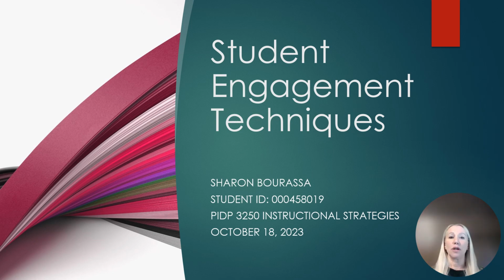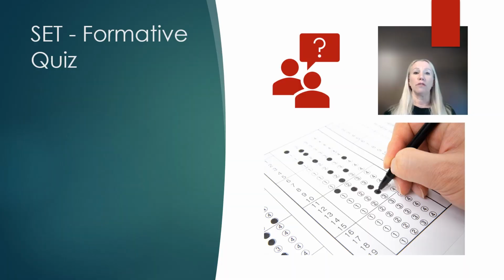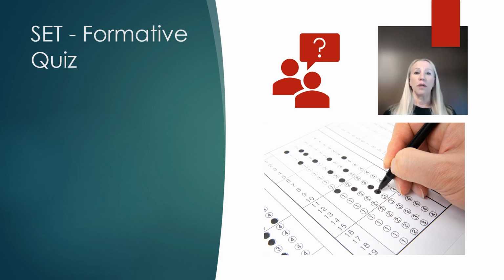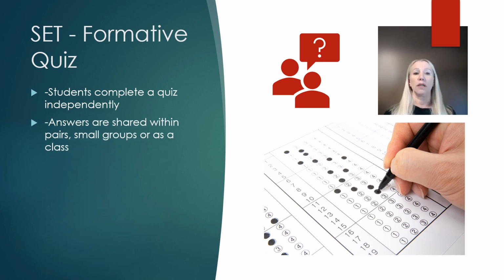3250 Instructional Strategies SET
This video is about a student engagement technique called the Formative Quiz.